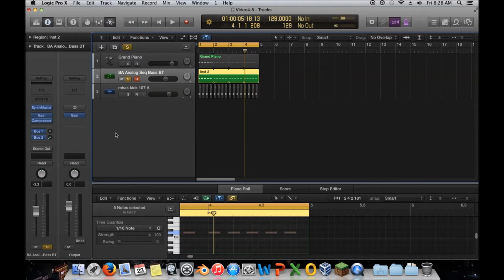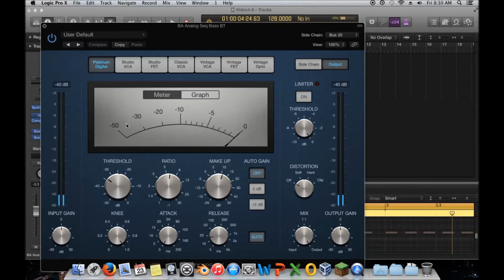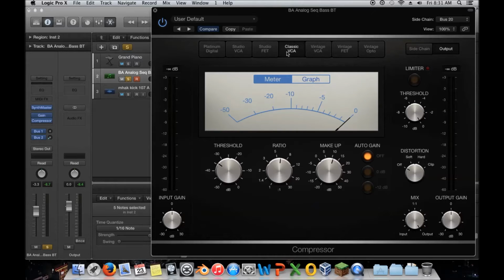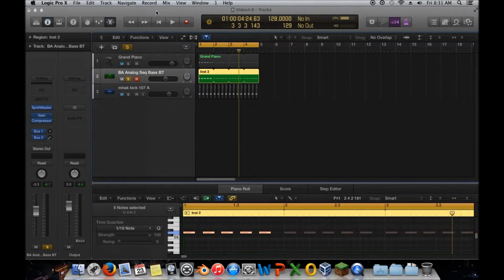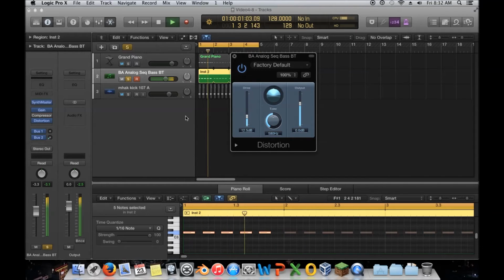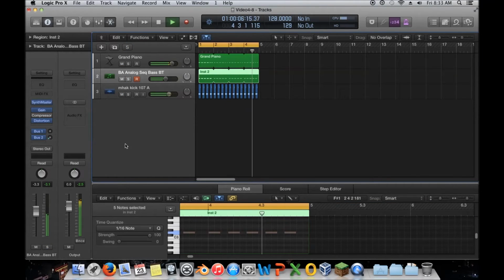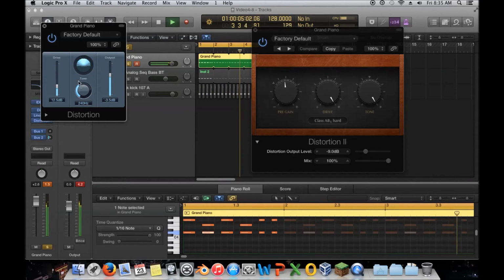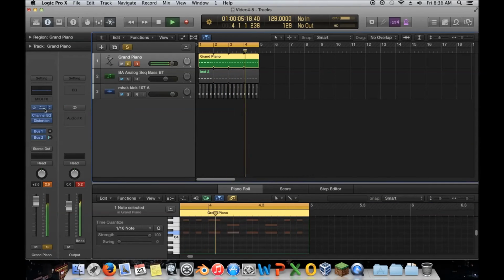Mastering EDM Ep. 10: Distortion, Friend or Foe? - Logic Pro X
Section 2: Introducing Mixing (episodes 6-15)
Ep. 10: Distortion, Friend or Foe?